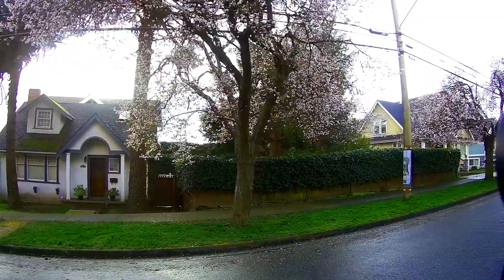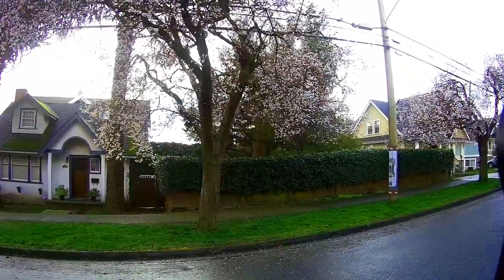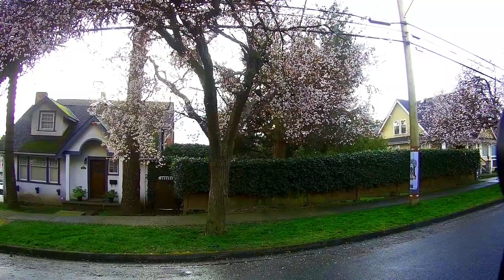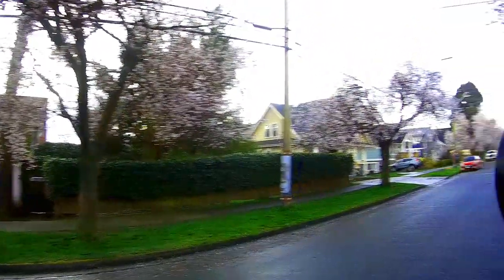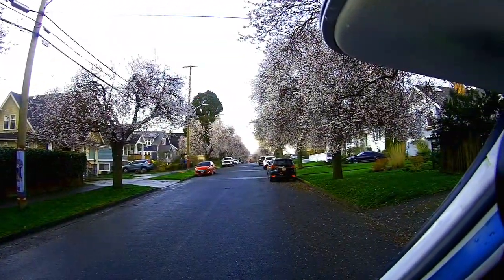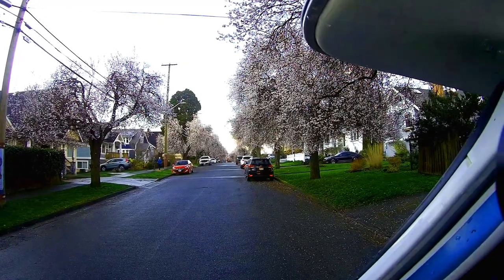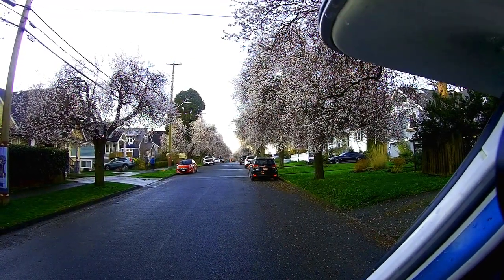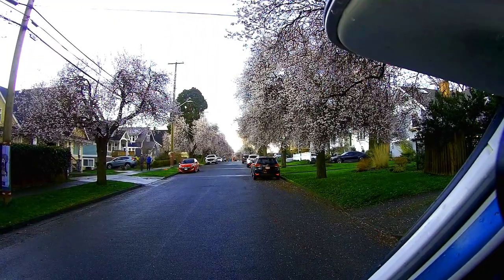VICTORIA, Vancouver Island tour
The last stop on my Vancouver Island tour. Victoria.
I only stayed for two days here and there is so much to see.
Back to Vancouver from here.

T1B4C7